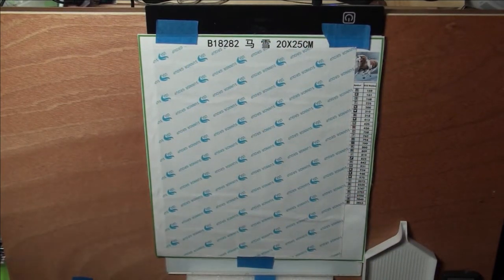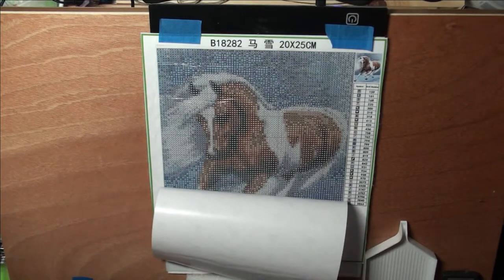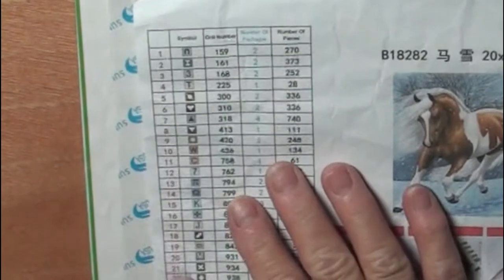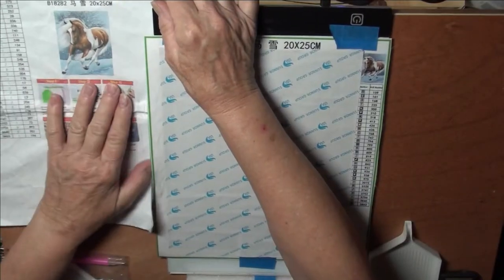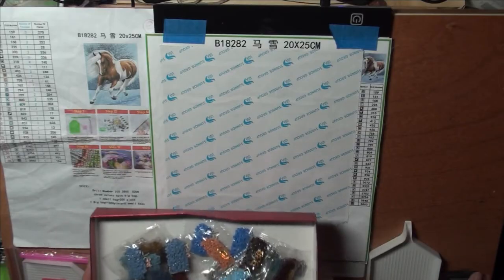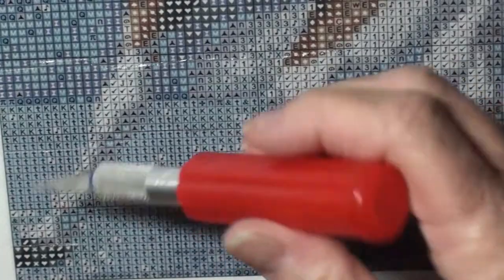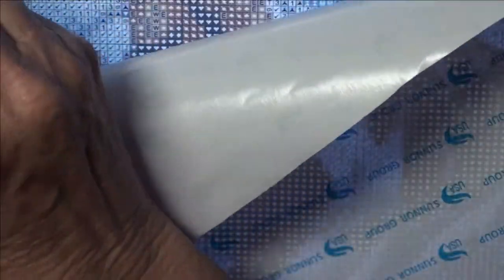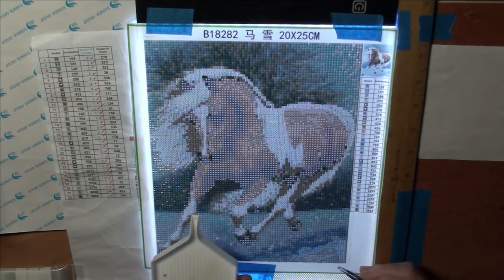Snow Horse Diamond Painting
I just can not help myself. I like Horse diamond paintings. This painting reminds me of one I used to own. His name was Rocket. Oh yeah, we bought him plenty of hay, but called it "Rocket Fuel" instead. Enjoy...More to come.